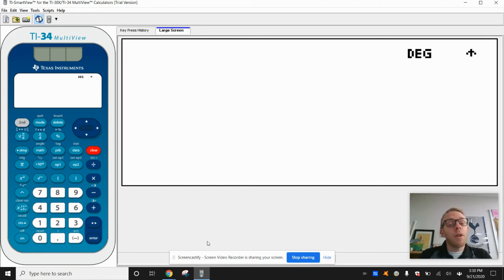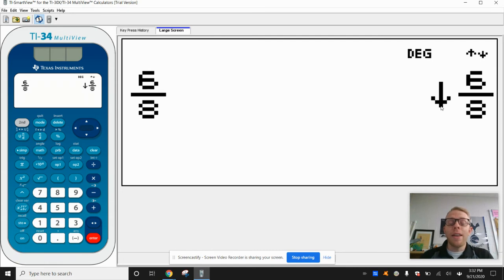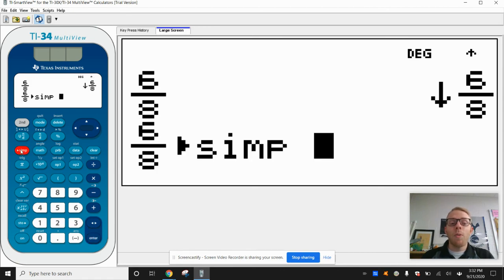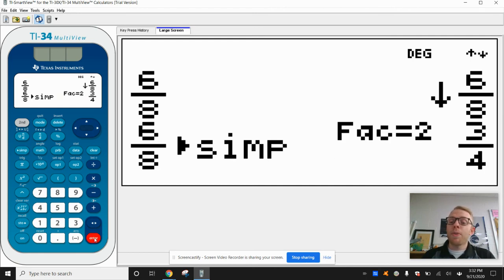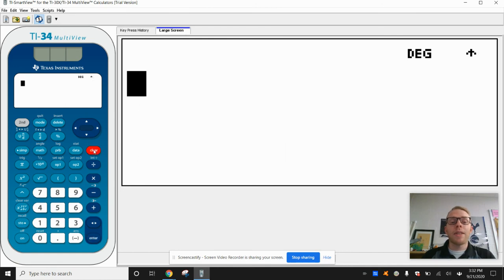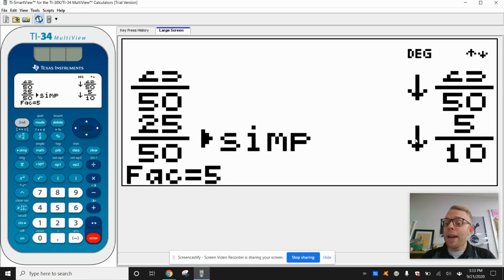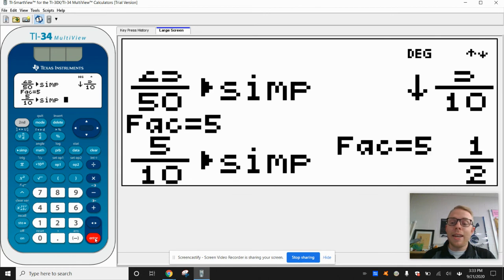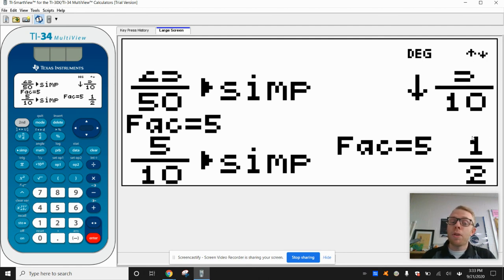Calculator Tutorial - Simplifying Fractions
A tutorial on how to use the TI-34 MultiView to simplify fractions.